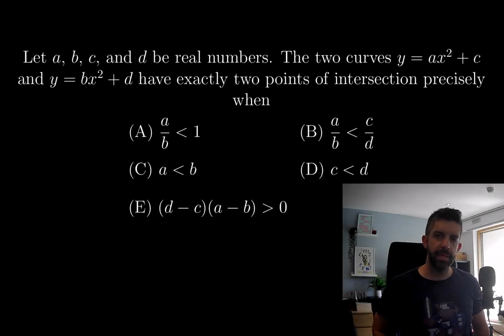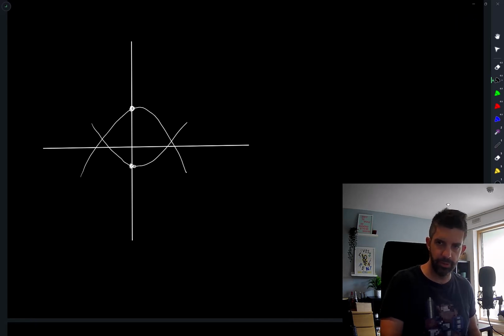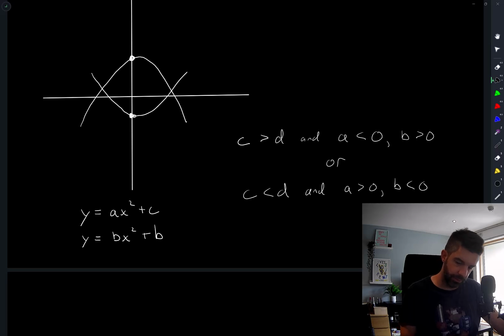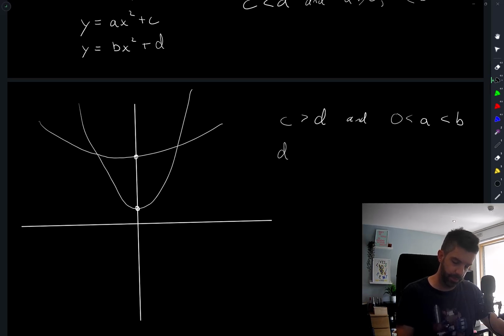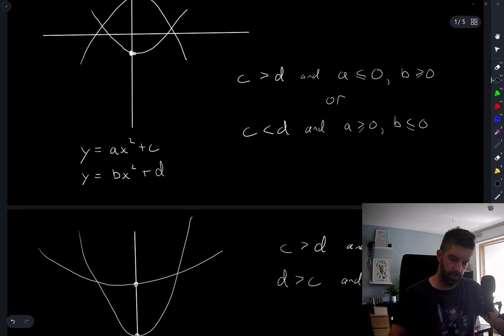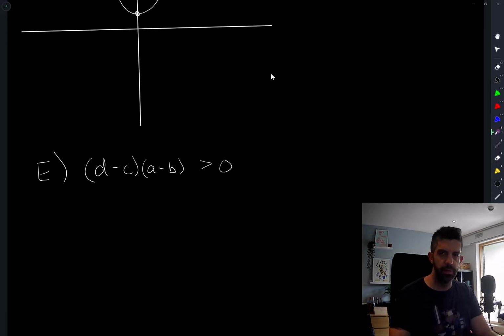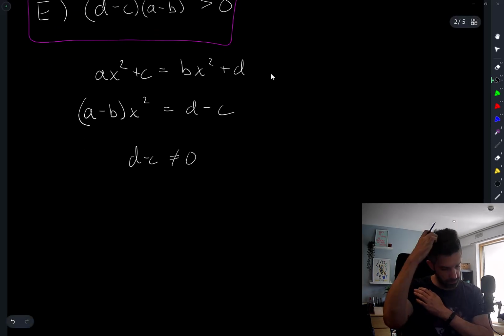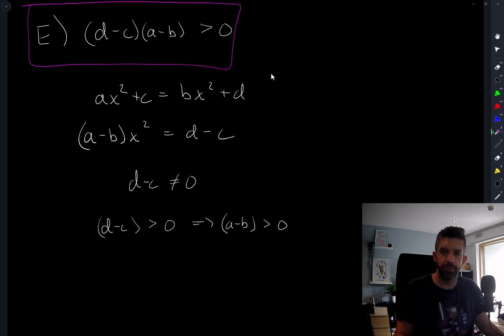Parabola intersections - Oxford Mathematics Admissions Test 2018